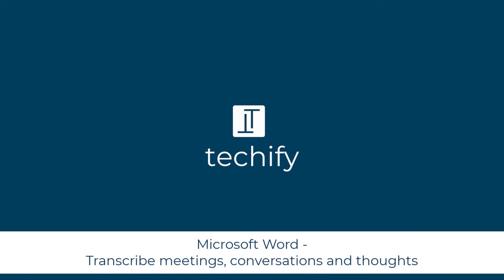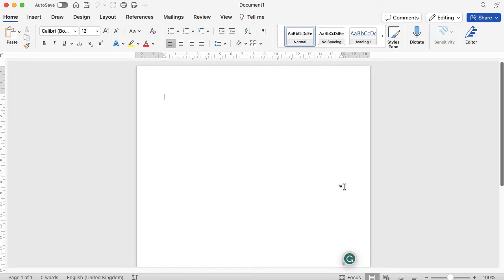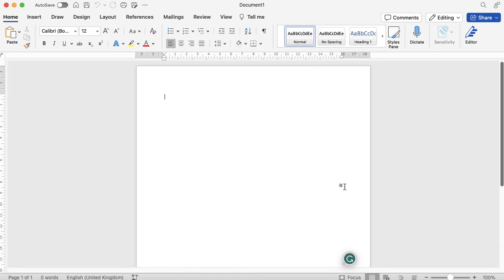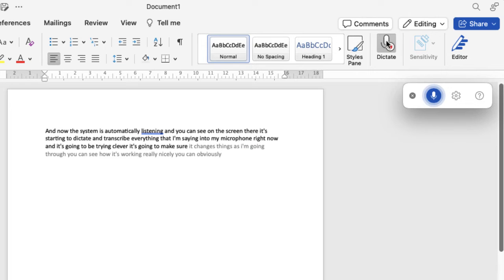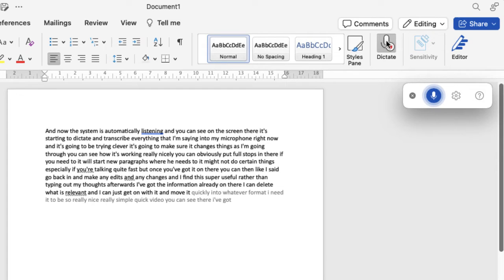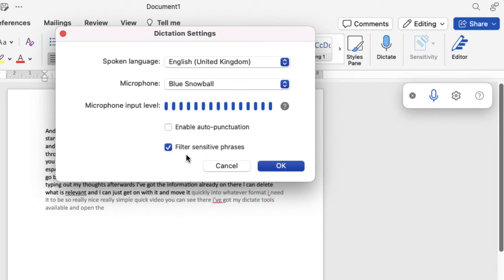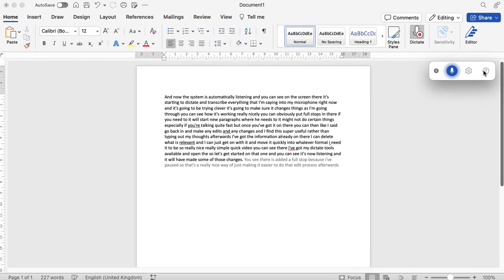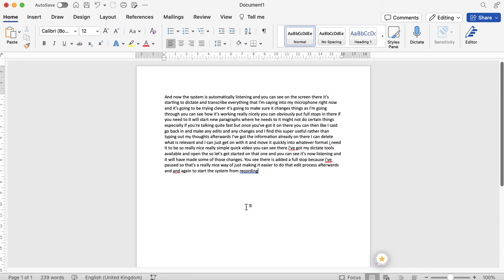Microsoft Word - Transcribe your meetings, conversations and thoughts using the dictate function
This video will look at how to use the dictation function in Microsoft Word.